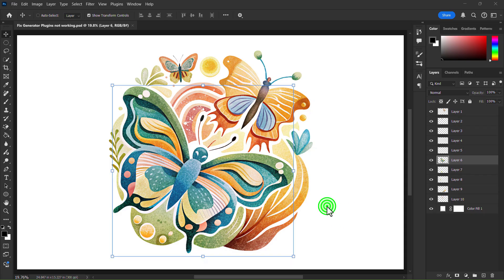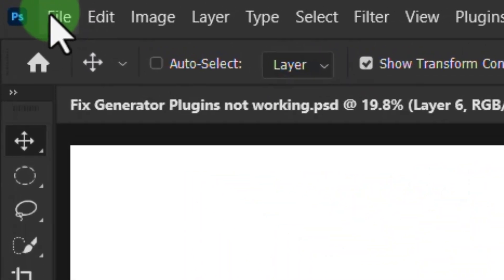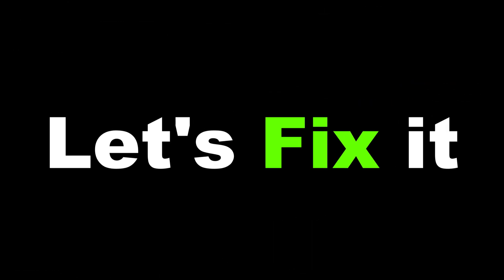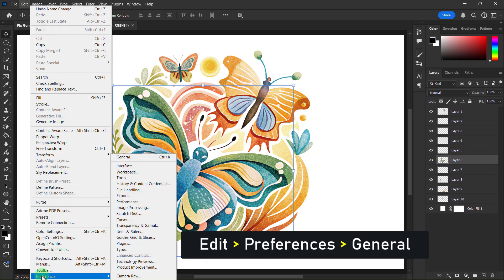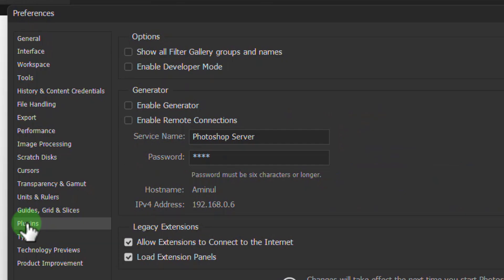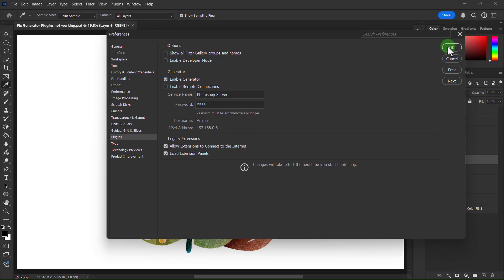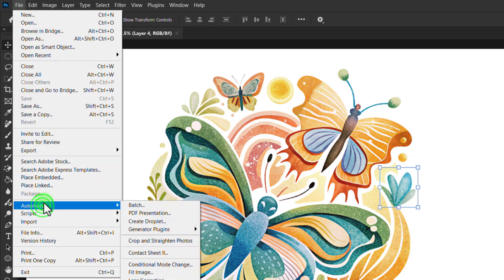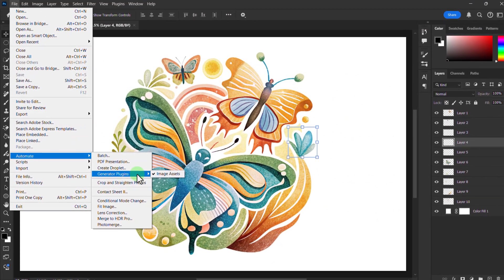How to Fix GENERATOR PLUGINS Not Working Problem in Photoshop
Having trouble with generator plugins not working in Photoshop? This tutorial will help you troubleshoot and fix the issue step by step. Whether you're dealing with missing plugins or errors, follow along to get your Photoshop generator plugins back on track and working smoothly!

How to Save Each LAYER individually as PNG JPG file in Photoshop 2025